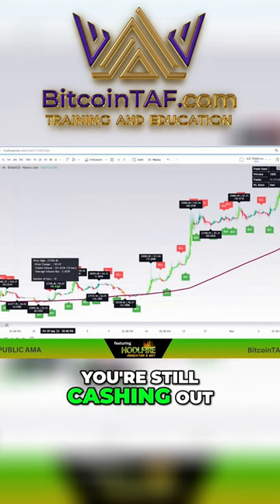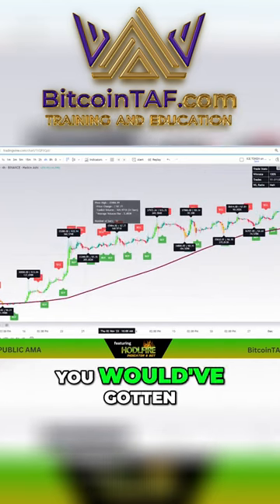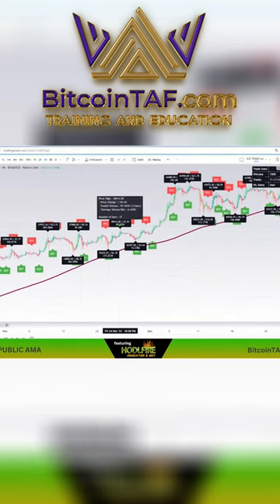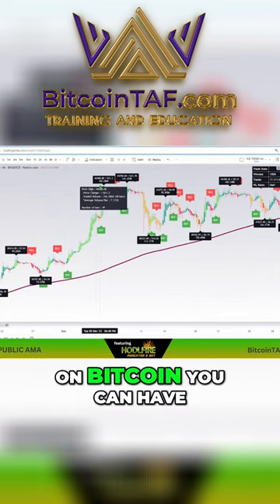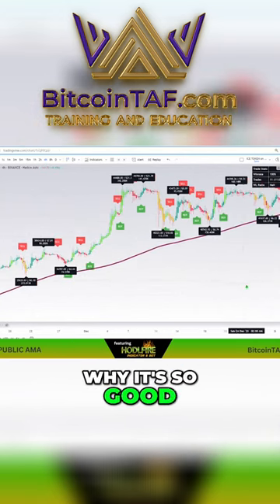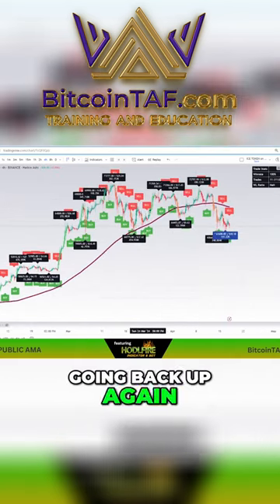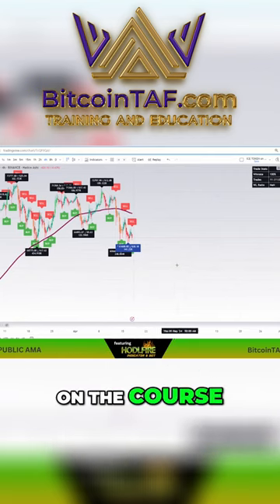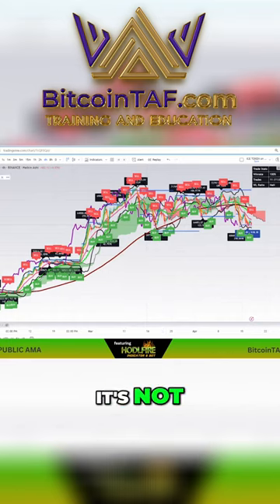Become a Pro Scalp Trader. Maximize Bitcoin Profits with This Strategy.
Become a Pro Scalp Trader and Maximize Bitcoin Profits with This Strategy.